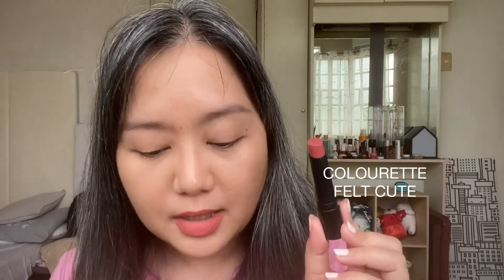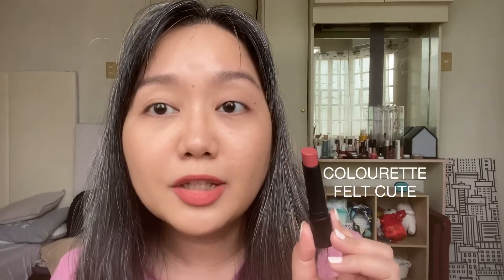Trying out COLOURETTE EASY MATTE LIPSTICK in FELT CUTE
Hi guys welcome back to the channel! It feels a bit weird not doing daily videos but we’re on a Tuesday - Thursday - Saturday schedule for February. I do hope you’ll still watch out for the reviews and first impressions!

For today, it’s a KatsyDailyLip day with COLOURETTE COSMETICS EASY MATTE LIPSTICK in Felt Cute. It’s such a lovely shade, I’m really loving it! The formula is quite good too. Got mine as usual from Shopee but you can also get them from the recently revamped Colourette

Have you tried this formula? Are there other shades that I should try out?